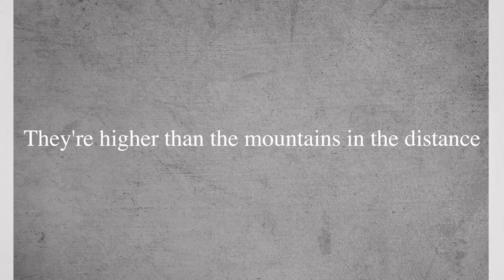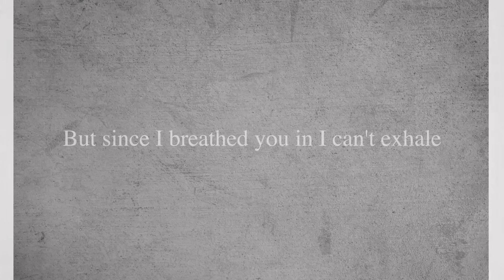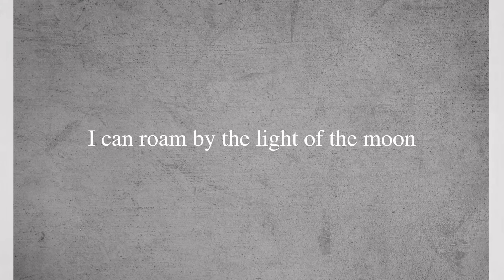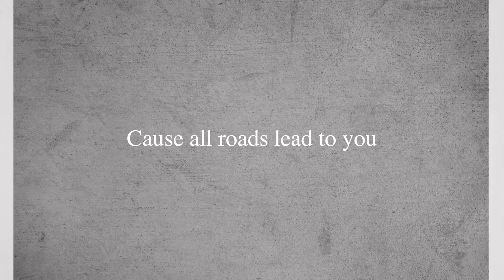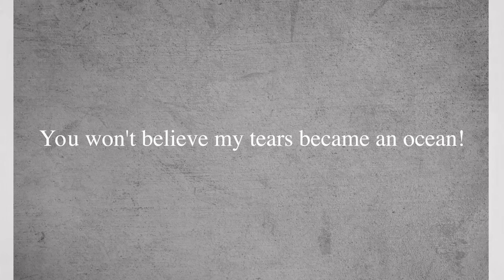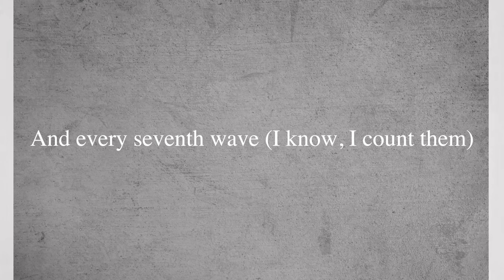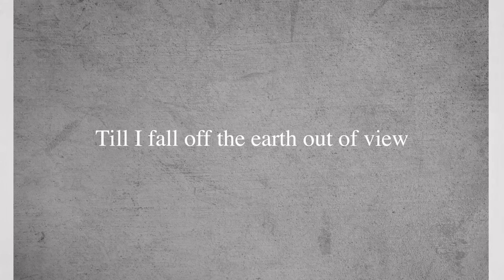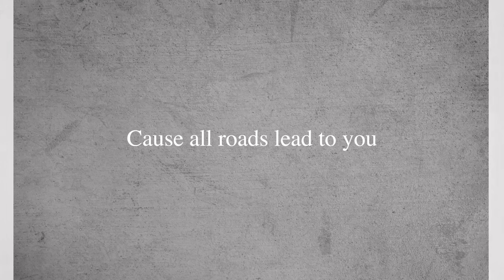Dave Thomas Junior - All Roads Lead To You